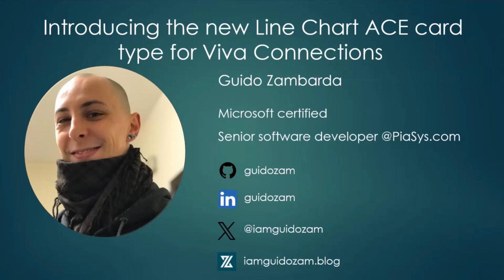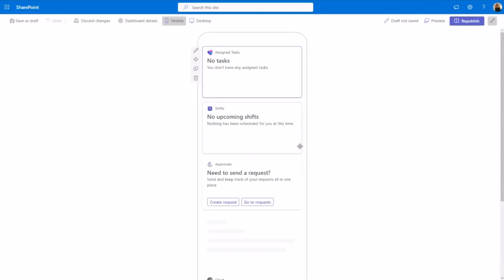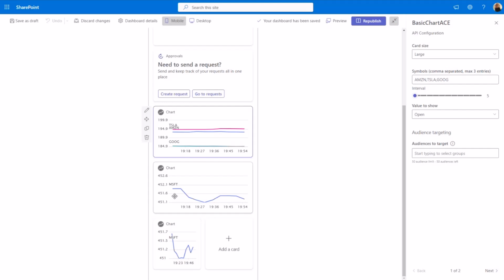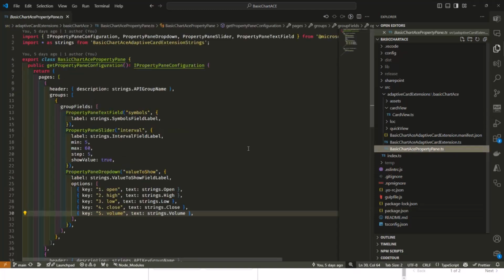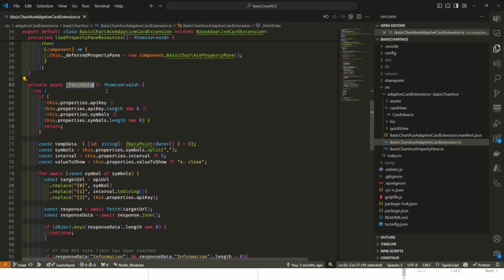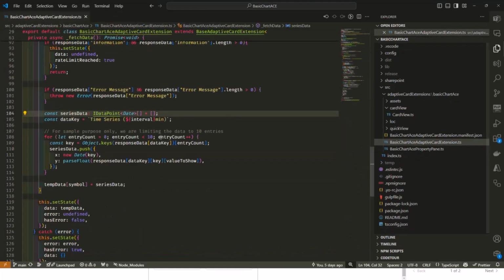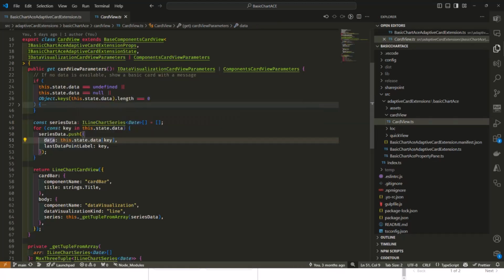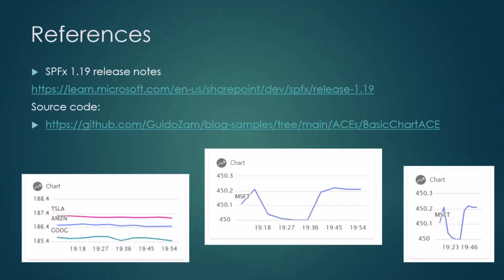Introducing the new Line Chart ACE card type for Viva Connections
📺 Discover the new Line Chart ACE card type for Viva Connections in this demo! Let's learn how to use it in yoyr solution with this example of displaying stock charts!

📽️ This demo is from the from the bi-weekly Microsoft 365 & Power Platform community call June 27, 2024